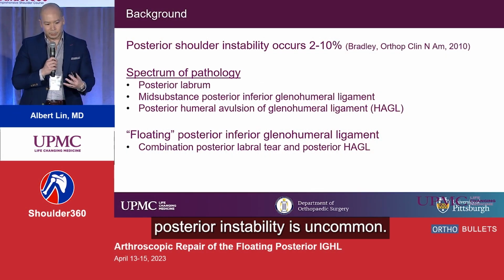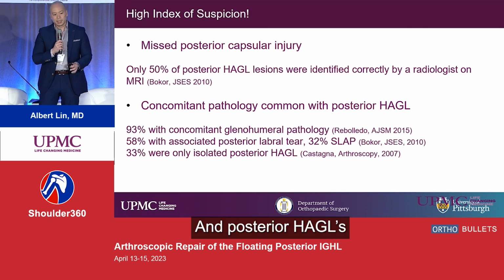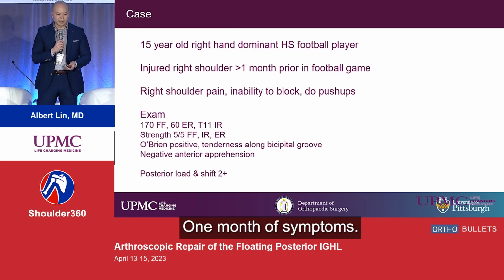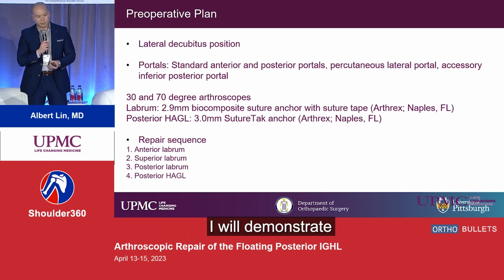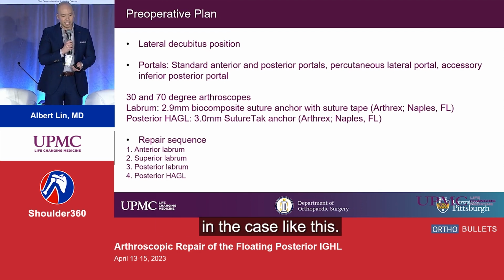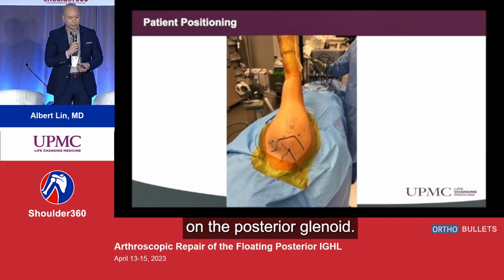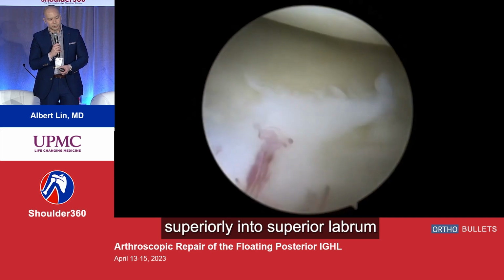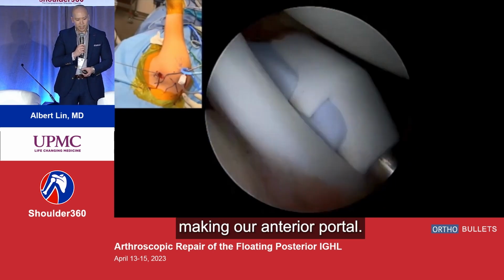Arthroscopic Repair of the Floating Posterior IGHL - Albert Lin, MD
New expert video by Albert Lin, MD of the University of Pittsburgh Medical Center at the 2023 Shoulder360: The Comprehensive Shoulder Course.